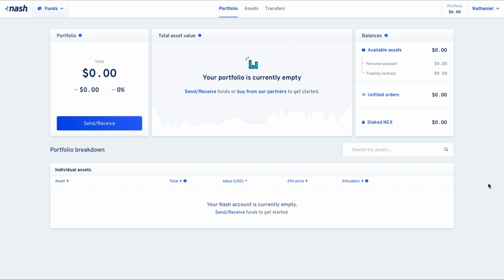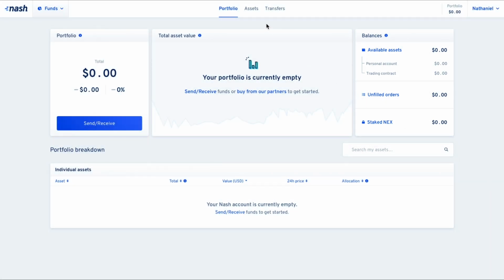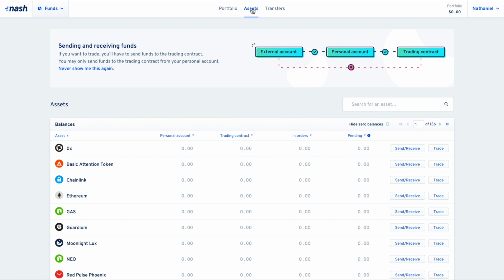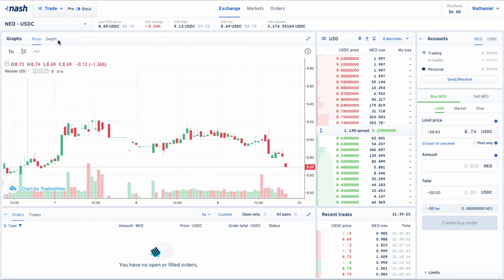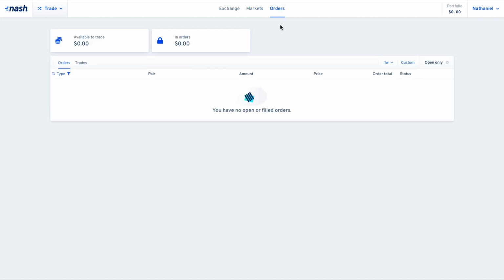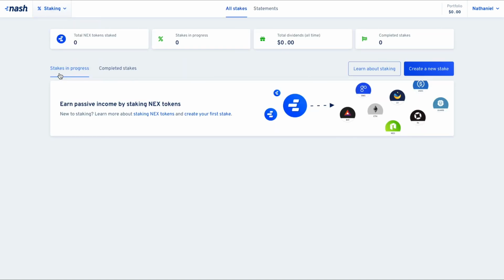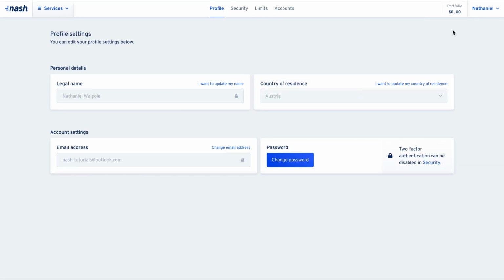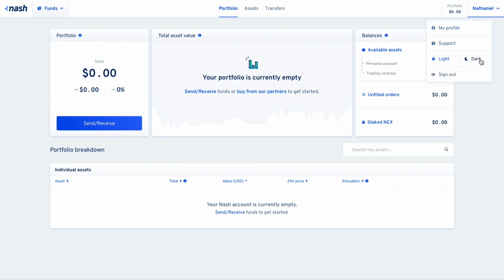Finding your way around Nash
This guide shows you around Nash and tells you where to go to transfer funds, trade, buy cryptocurrency and stake NEX tokens. Have fun exploring!

Nash is a platform that makes it simple and safe to invest in and trade cryptocurrencies. Our decentralized cryptocurrency exchange lets you hold the keys to your assets at all times – and our speed and intuitive interface compete with the best centralized trading platforms. By combining revolutionary technology with expert design, Nash is bringing cryptocurrency to everyone.